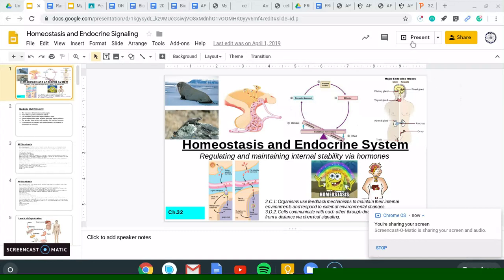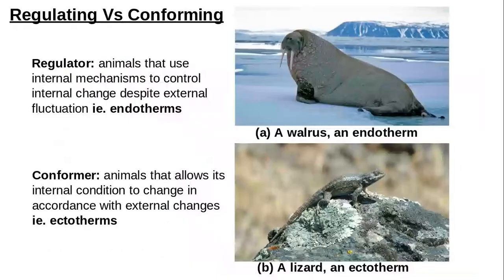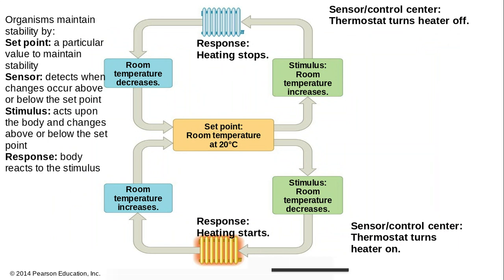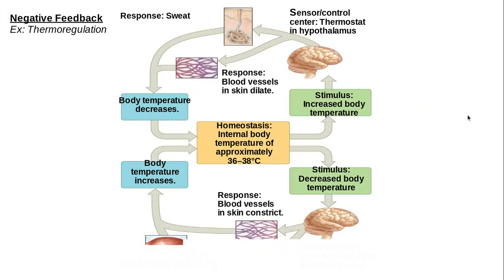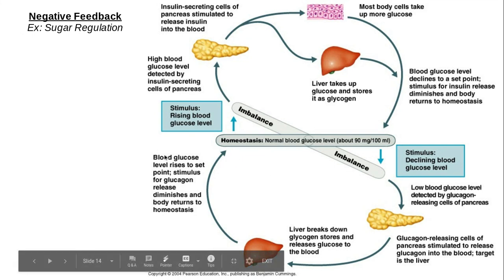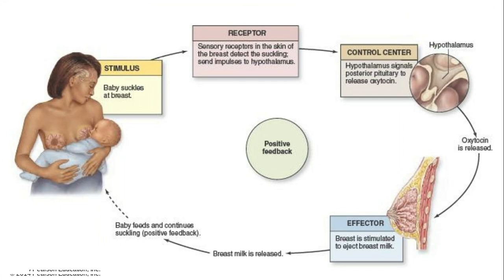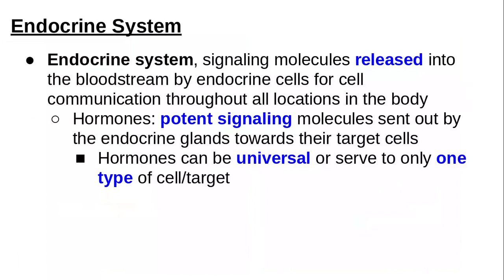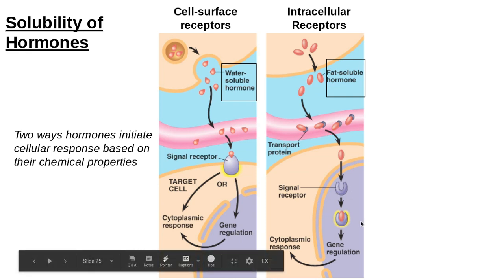Video 32.2: Feedback Loops and Regulation